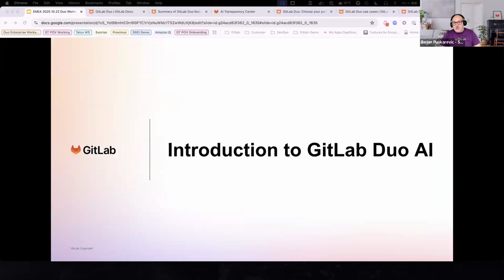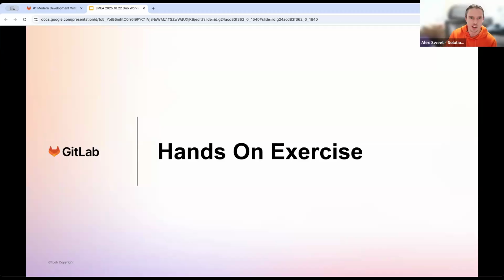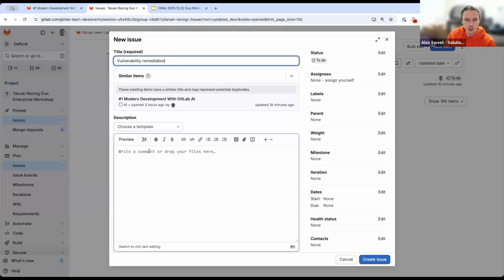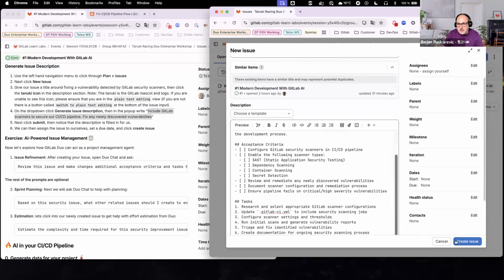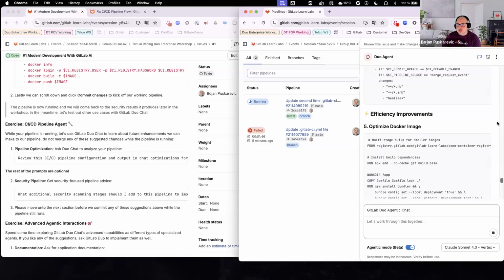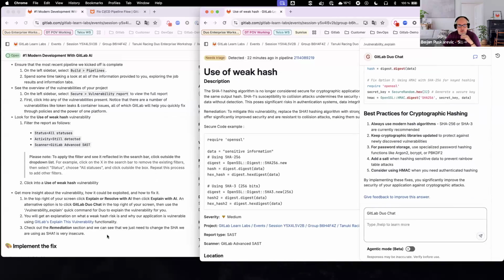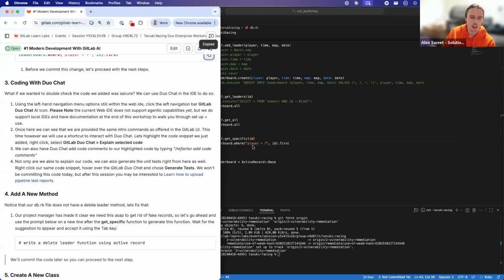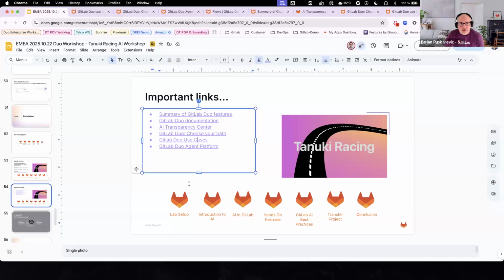EMEA DUO AI Workshop October 2025